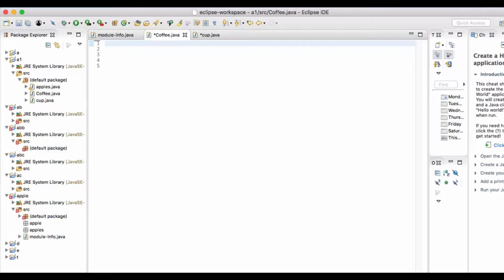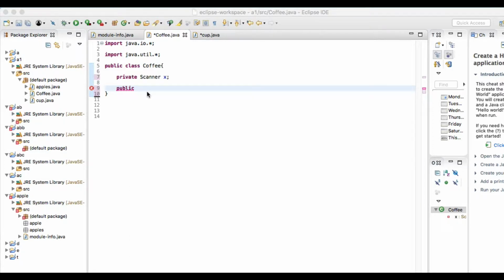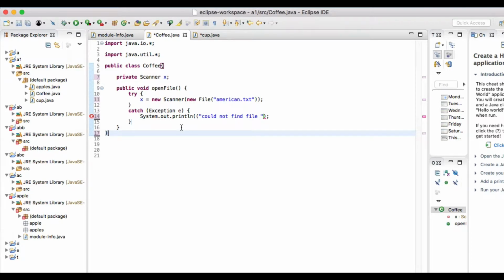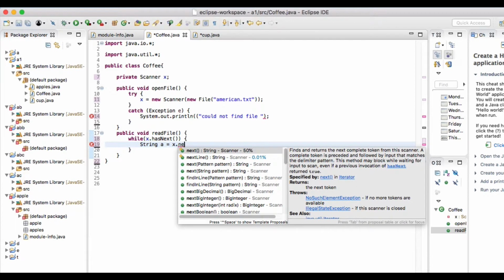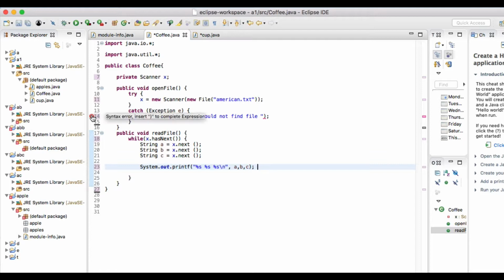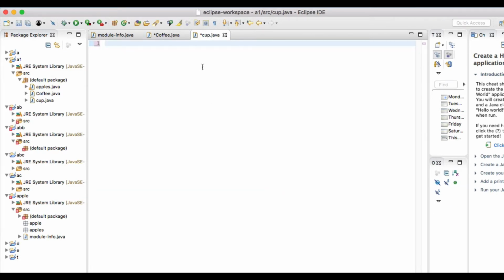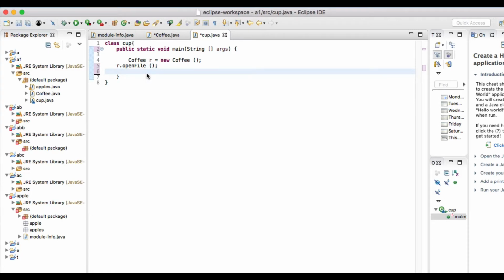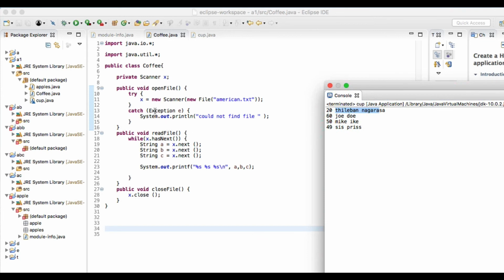Your Java Program Can't Read Files? Fix It Now!